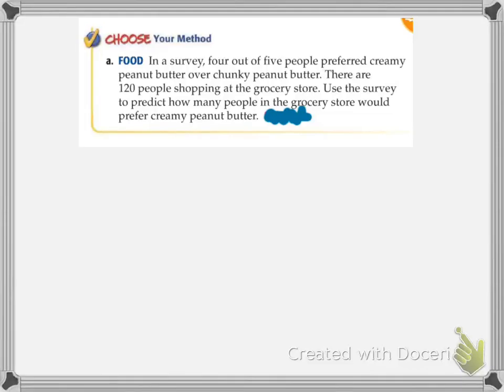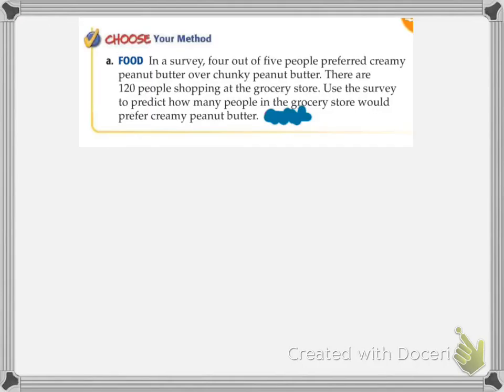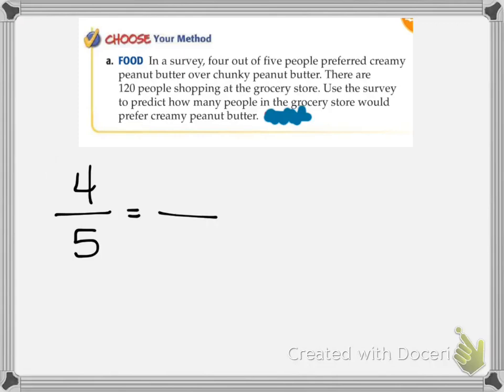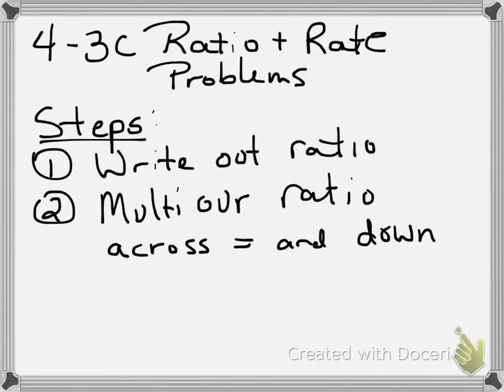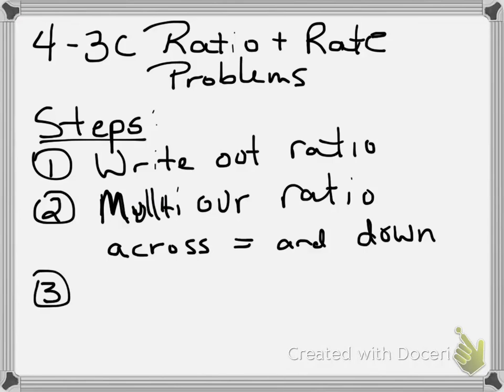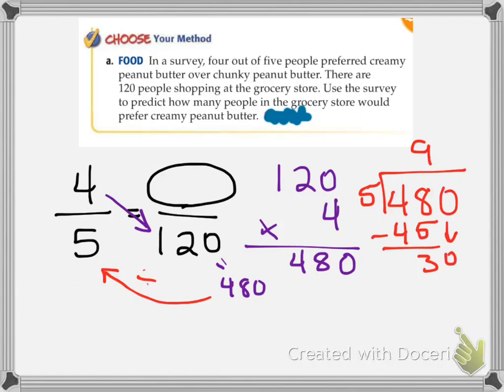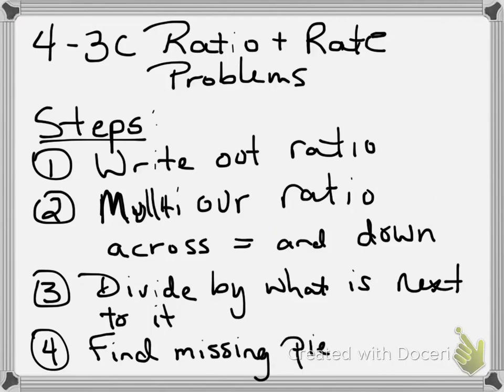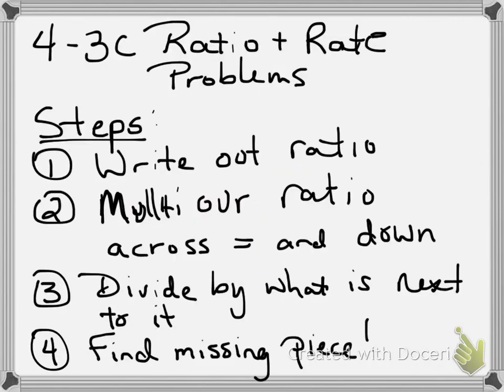4-3C Ratio and Rate Problems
This is the extra credit video for 4-3C.  Take notes and have on Monday.